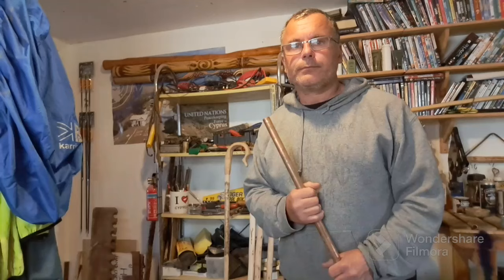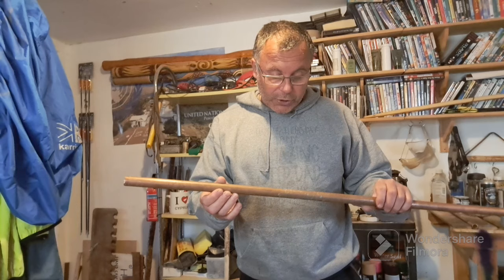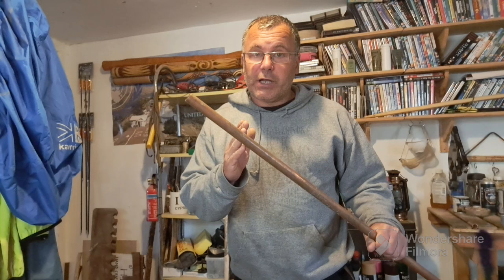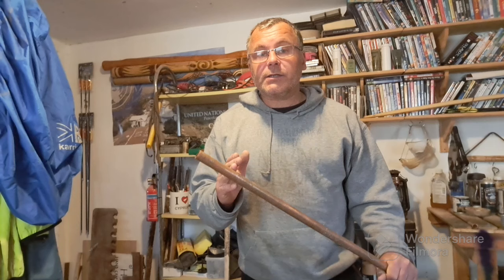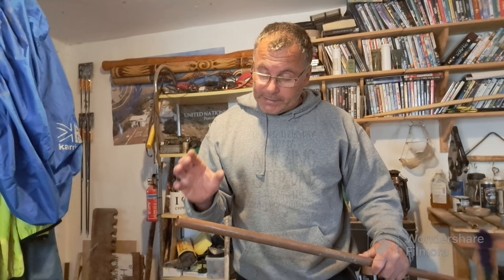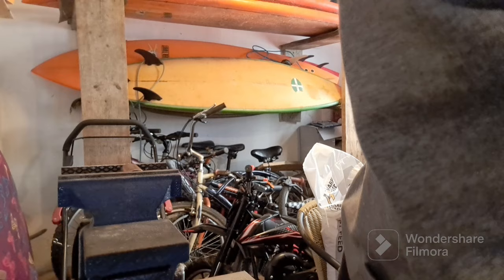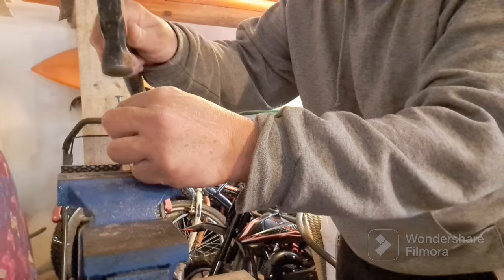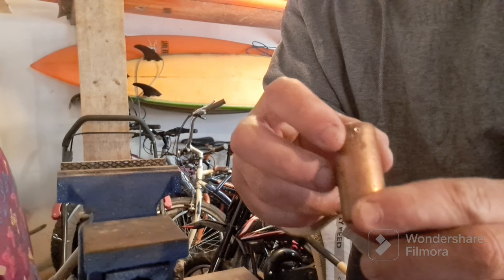How Hiking Stick Copper Tips Are Made. Complete Build, fitting ,Sizing.